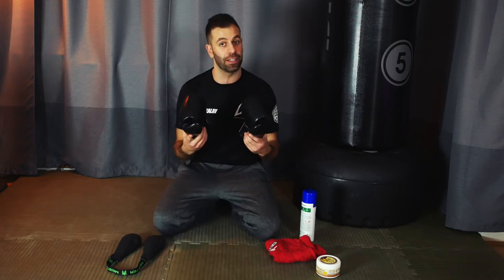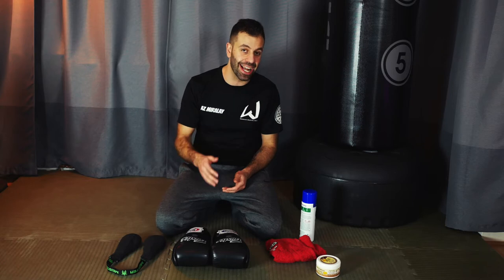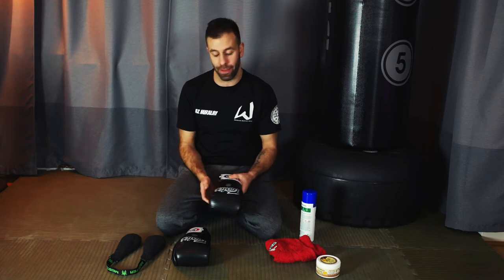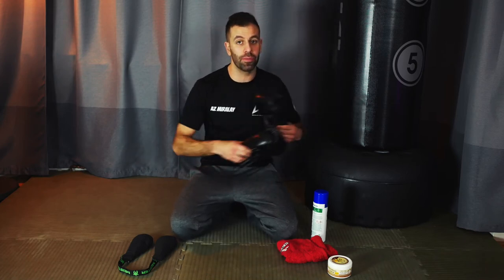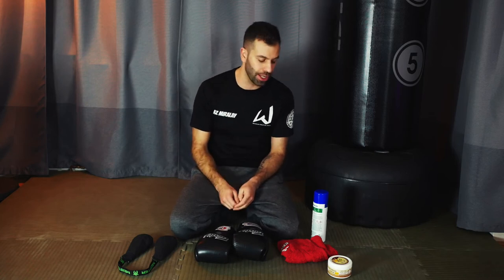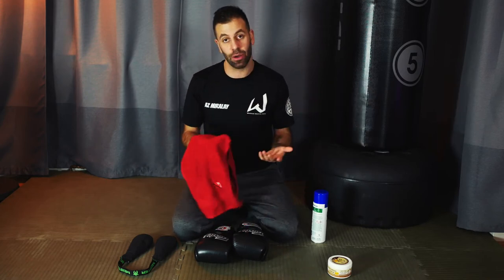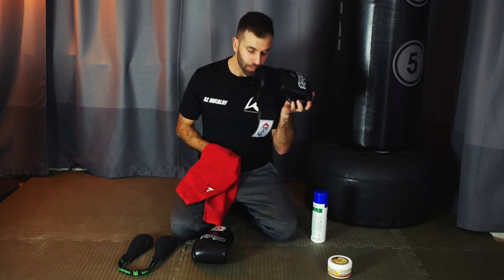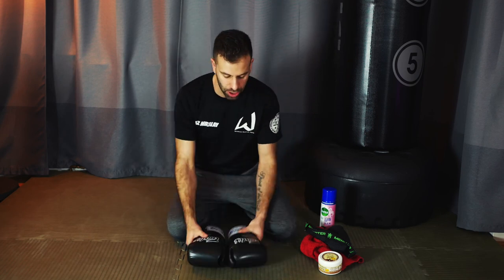How To Clean Your Boxing Gloves - The Complete Guide!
Glove Deoderizers

Antibacterial Aerosol Spray

Leather Conditioner

0:00 Introduction
0:40 Why You Should Clean Your Gloves
1:45 Know Your Enemy (Bacteria)
2:40 The Cleaning Process
2:46 Before Training
3:28 After Training
6:02 Inbetween Training
7:58 Leather Glove Maintenance
9:12 Conclusion